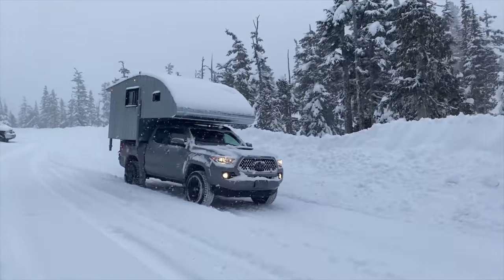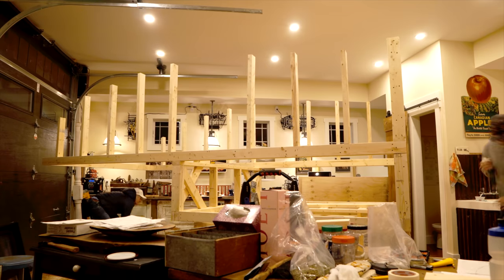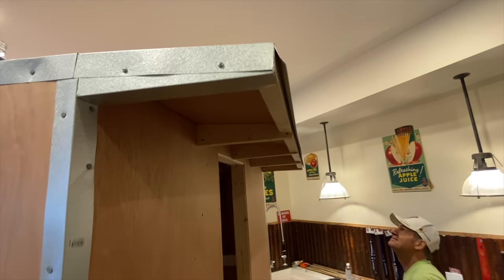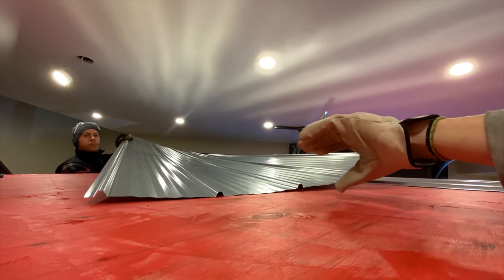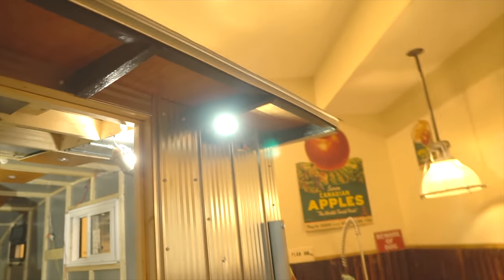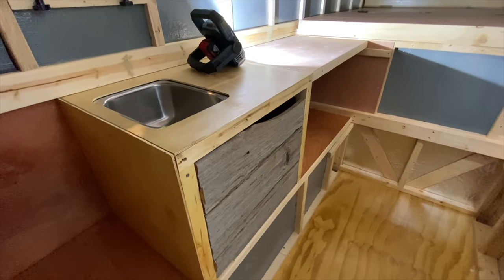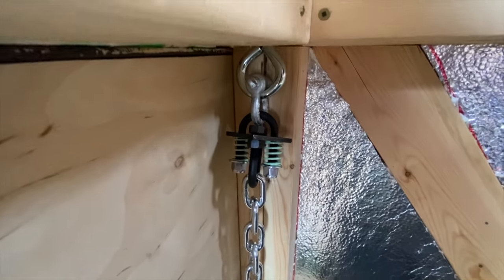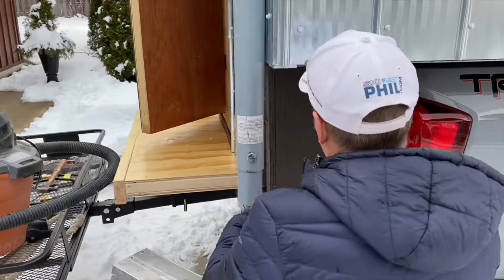I Built an Off-Grid Truck Camper - Start to Finish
This is my entire truck camper build cut down into a 20-minute video. I also comment on all the things I believe I did right and wrong throughout my build (Wins vs. Loses).

Products in my Camper:
My interior lights
My Exterior Lights
Renogy Dc-Dc charger
Fuse Box
20 Gauge Wire
Similar Marker Lights
Roof Vent
Circular Window (Back door)
My Small Side windows (Must install inside out to keep locked)
Magnetic Cabinet Catch
Water Jugs

I built this camper with only these tools!
The handiest tool ever!
Best drill on the market
The only impact screw gun you will ever need
Everybody needs a Jigsaw
The best skill saw
The best table saw I've ever used
The only Miter Saw I can recommend

0:00 - The Beginning
0:59 - Start of Framing
1:34 - Cantilever + Back wall
2:19 - Roof framing
2:28 - Free Drawings
2:48 - Finishing Framing
3:15 - Thoughts on my Frame
4:05 - Exterior Siding Plywood
5:23 - Roof Vent
5:38 - Chimney Install
6:15 - Weather sealing
6:40 - Windows
7:09 - Metal Siding
7:26 - Chimney Install
7:55 - Finishing Metal Siding
8:30 - Jack Posts
9:05 - Thoughts so far
9:24 - Electrical + Lighting
10:35 - Kitchen / interior
11:13 - Woodstove
12:12 - Interior
12:24 - Finished Look
13:15 - Jacking
14:18 - On the Truck
15:00 - Tie Downs
15:31 - Battery Install
15:44 - Stoked.
16:13 - Final Touches
17:33 - What's next
17:46 - The bad and ugly
18:05 - Driving North
18:23 - The Shoe Box
19:17 - Coming Soon